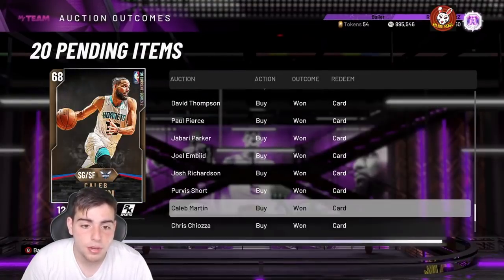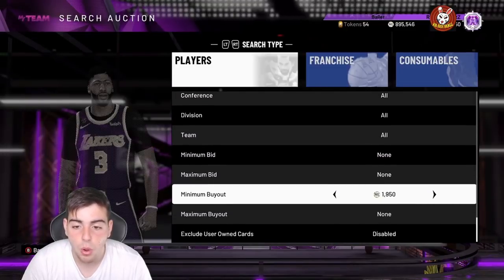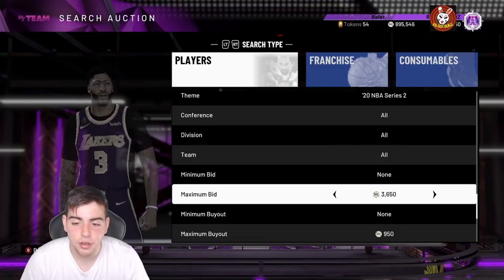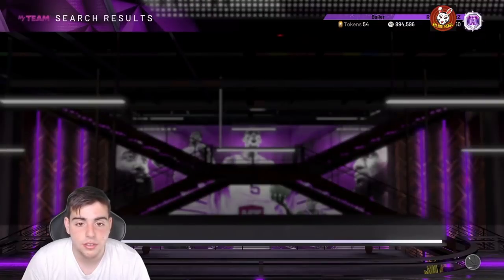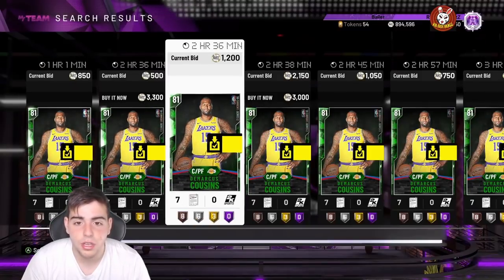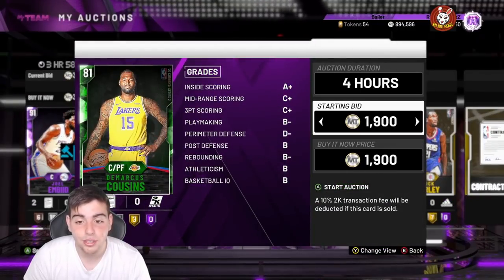THE #1 MT MAKING METHOD IN NBA 2K20 MY TEAM! DO THIS RIGHT NOW TO MAKE MILLIONS!